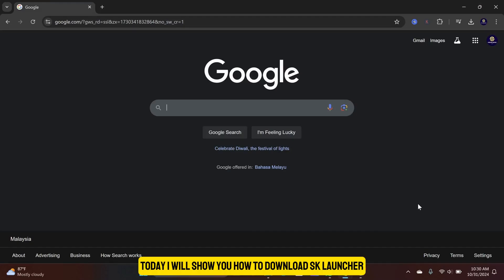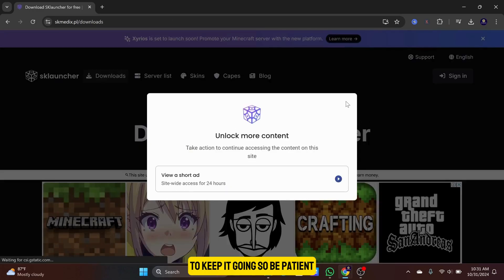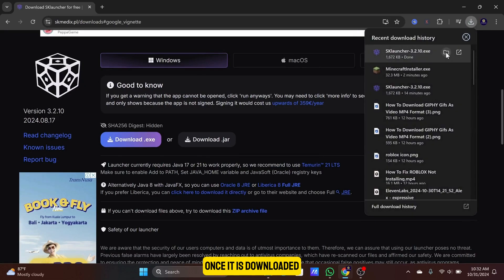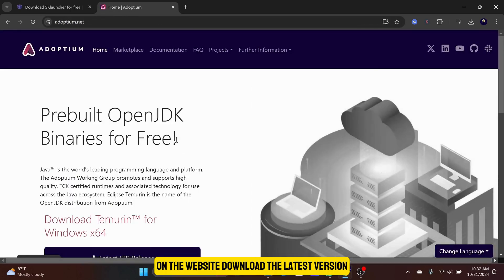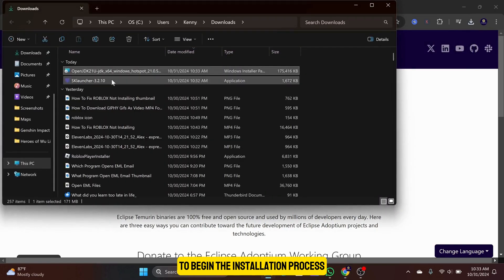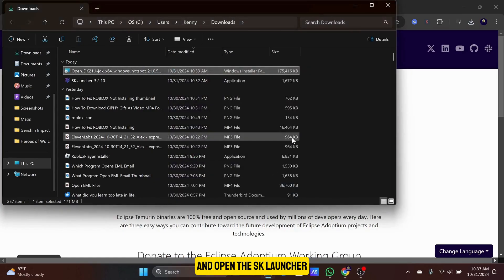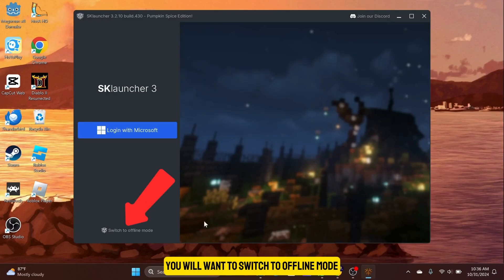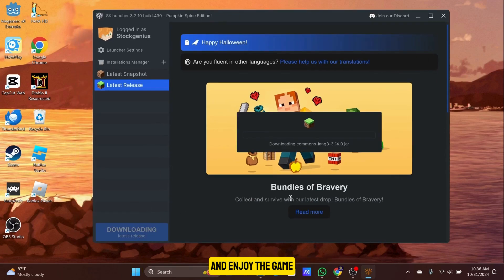How To Download & Install SKlauncher 3 To Play Minecraft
Today, I will show you how to download SK launcher and install it to play minecraft. First, you want to search on google “sk launcher”. Click on the first result and it will take you to the download page.

Keep in mind that there are a lot of ads on the site to keep it going, so be patient. Now look for  the download button here and download the appropriate launcher for your OS.

In this example, I am using the Windows version. Once it is downloaded, clicking on the launcher will produce this error that says “No JVM found”.

You will need to go to the Adoptium website and download their program to be able to use the SK launcher.

On the website, download the latest version if you are using the x64 windows version. Otherwise, you have to search for other versions below.

Once the download is complete, click on the downloaded file to begin the installation process. It is relatively straightforward. Just follow all the steps here and you will complete the installation in no time.

Once you click on the finish button, you can go back to your downloads folder and open the Sk launcher. This time, it will start loading. Be patient and wait for the main launcher to load the menu for the first time.

Once you see the launcher menu, you will want to switch to offline mode by clicking below. Create a username of your choice and click on “login offline”.

This will log you in and you can now click the “play minecraft” button to start the download process and enjoy the game.

SKlauncher 3 download official
How to install SKlauncher 3 Minecraft
SKlauncher 3 setup guide
Download SKlauncher 3 latest version
SKlauncher 3 installation tutorial
Minecraft SKlauncher 3 download steps
SKlauncher 3 Windows installation
Setup SKlauncher 3 for Minecraft
Install SKlauncher 3 safely